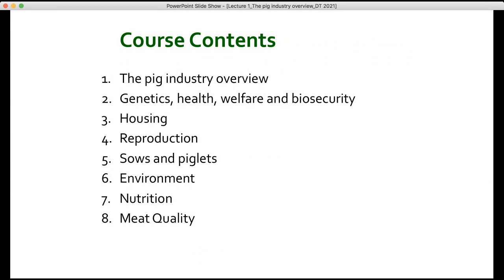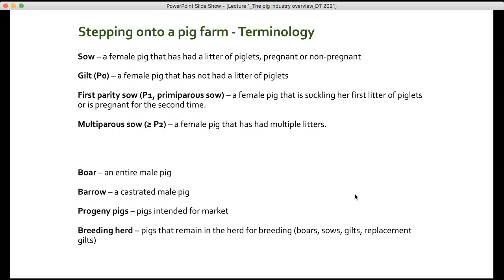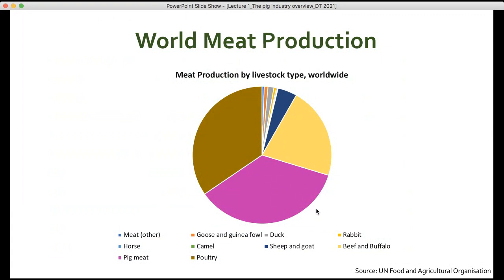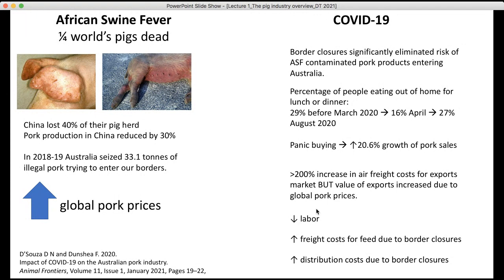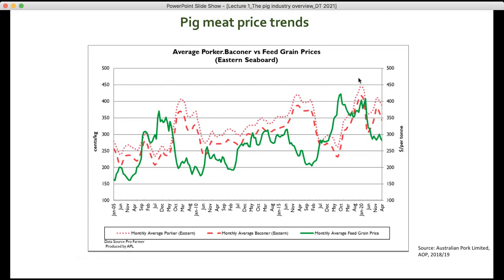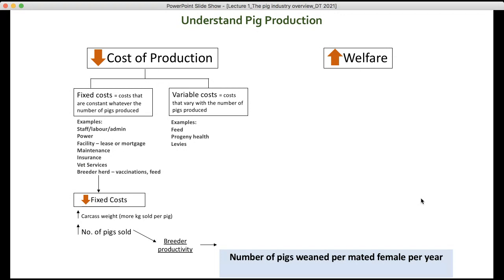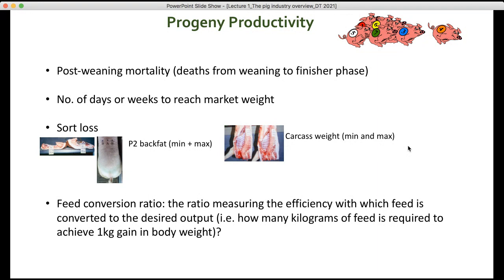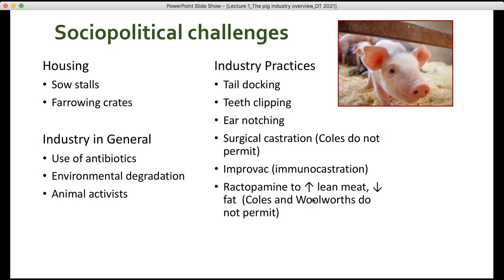L27 PIGS Pig Industry Overview